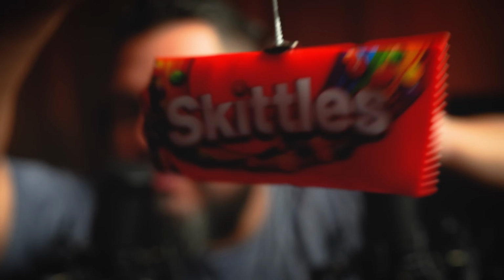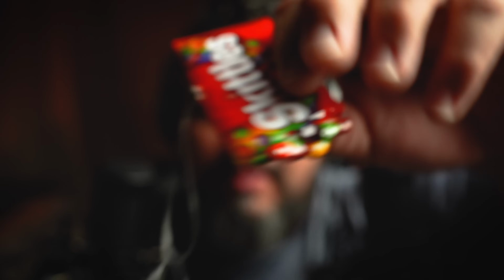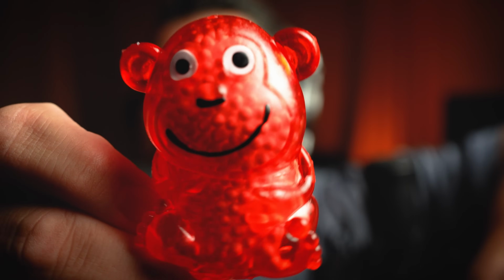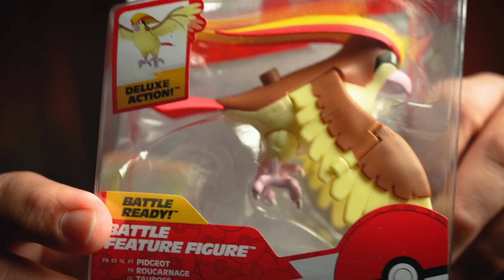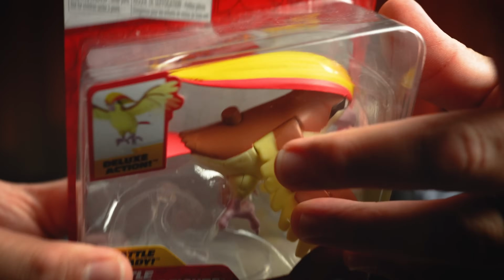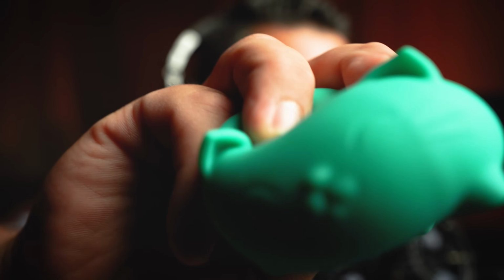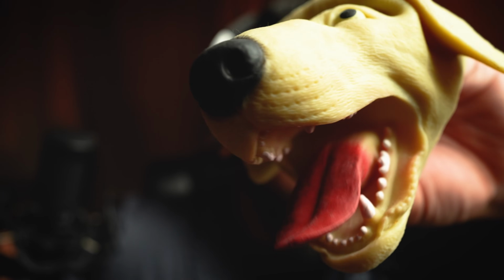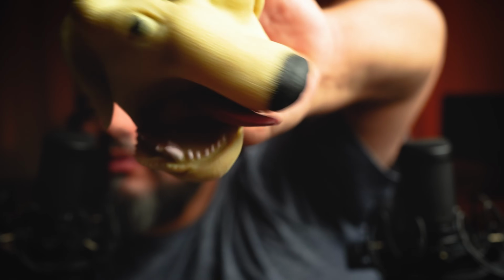This is the BEST ASMR Video I've Ever Made (IMO)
I have a bunch of new ASMR triggers for you all to tingle and fall asleep.

00:00 Intro

ASMR for Tingles

01:14 Brushes
03:52 Dog / Bear
06:32 Skittles ornament
08:24 Hand Sounds and Mic Triggers
08:55 Punch, Crunch!
09:33 Splat Pets (Monkey / Swordfish)
12:50 Pidgeot Pokémon
13:59 Meow Kitten
15:38 Bottle of Resolve
17:09 Turkey Hill Spinner
17:58 Intensely Tingly Mic Triggers
18:39 Synchronized multi-snapping

18:50 ASMR for Sleep Intro
19:14 Gentle Tapping on Gum Box
23:55 Bottle of Resolve (Slow and Gentle)
24:41 Skittles ornament (Slow and Gentle)
25:40 Dog / Bear (Slow and Gentle)
27:13 Gentle Tapping on Wooden Jewelry Box
32:46 Hand Sounds (Gentle and Quiet)
33:51 ASMR Ramble (Gentle and Quiet)
36:57 Outro

This video contains dog / bear, meow cat, resolve spray bottle, wooden jewelry box, brushes, mic triggers, mic gripping, mic scratching, skittles ornament, hand sounds, finger flutters, snapping, fast and aggressive asmr, aggressive tapping, slow tapping, asmr rambling, soft talking, mouth sounds and more.

Fast, aggressive, funny ASMR for you to tingle and laugh, followed by ASMR for sleep.

📬 📦  Want to send me something? (Keep it appropriate)